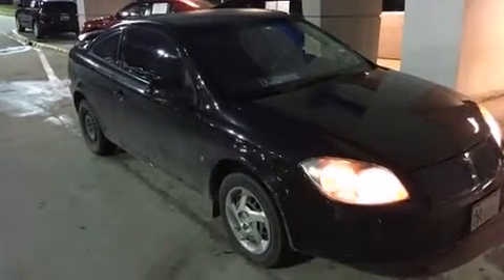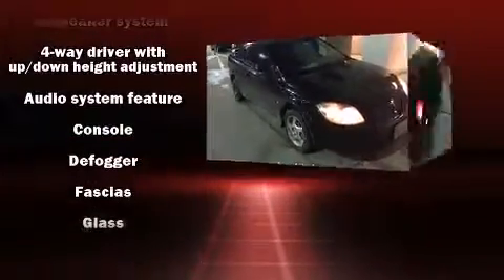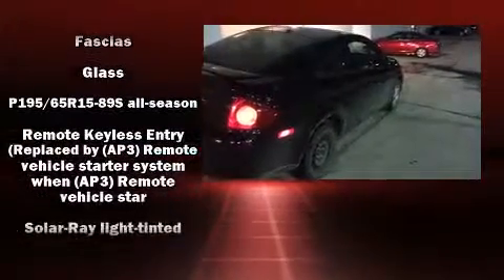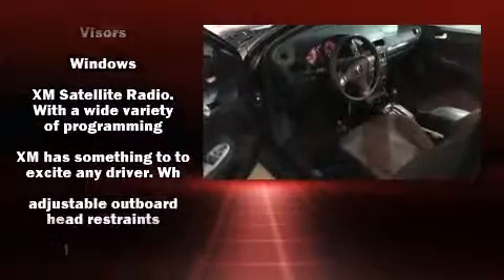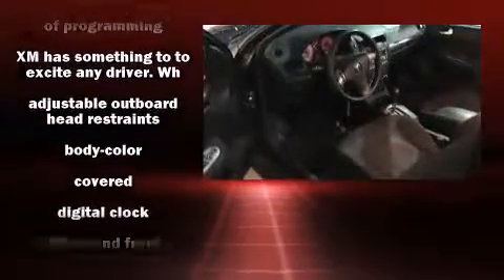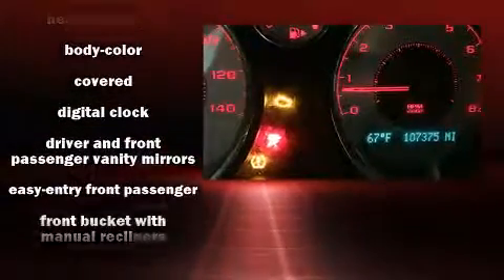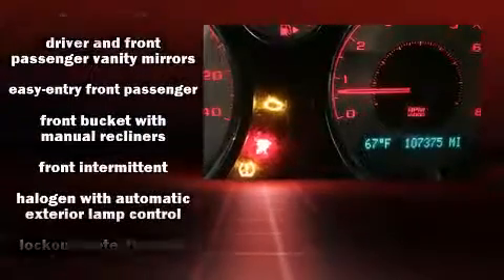2008 Pontiac G5 Base in Irving, TX 75062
Introducing the 2008 Pontiac G5. It features an automatic transmission, front-wheel drive, and a 2.2 liter 4 cylinder engine. This model accommodates 5 passengers comfortably, and provides features such as: delay-off headlights, a trip computer, front bucket seats, tilt steering wheel, power windows, remote keyless entry, and 1-touch window functionality. Side curtain airbags deploy in extreme circumstances, shielding you and your passengers from collision forces. You will have a pleasant shopping experience that is fun, informative, and never high pressured. Stop by our dealership or give us a call for more information.